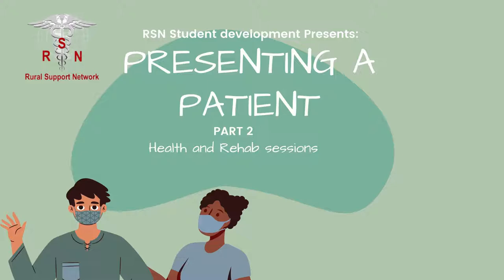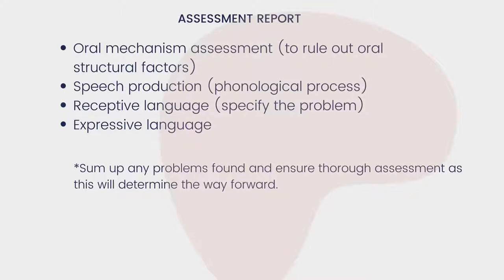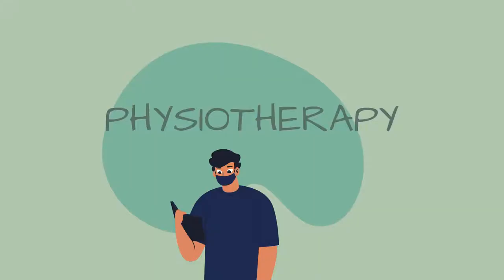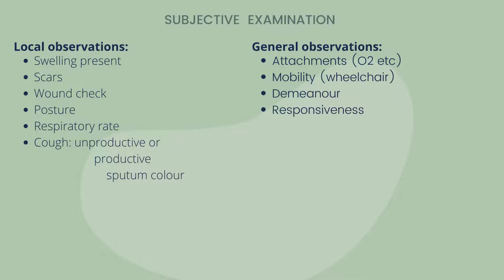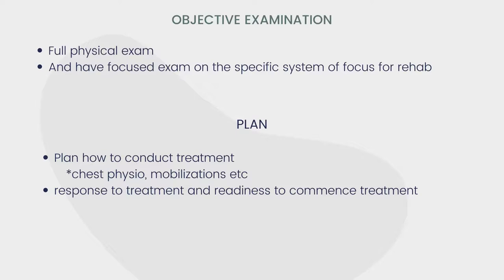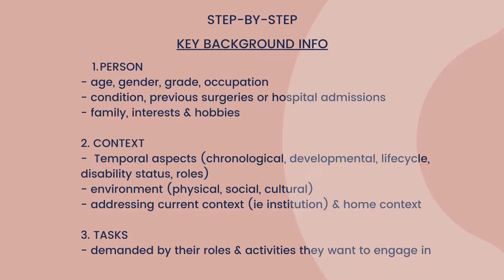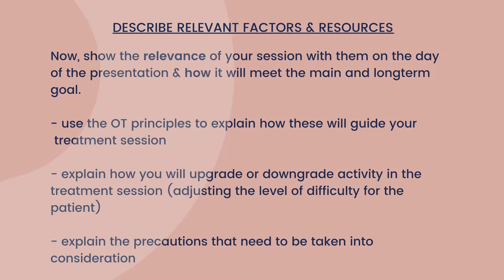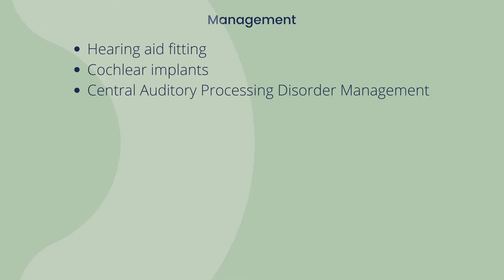Presenting a patient (Part 2)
Rural Support Network (RSN) is a student-run humanitarian and advocacy organisation which seeks to recruit, train and retain health professionals in rural and disadvantaged areas of South Africa.

We offer students the opportunity of being placed in a rural hospital for two-weeks in December, entirely funded for by the society, where they are encouraged to shadow the health professionals in the hospital, undergo recruitment at local high schools and initiate a health promotion project that can have a long term benefit in the hospital and community. Throughout the year, we host talks by experts in rural health, encourage clinical skills development and engage in research.